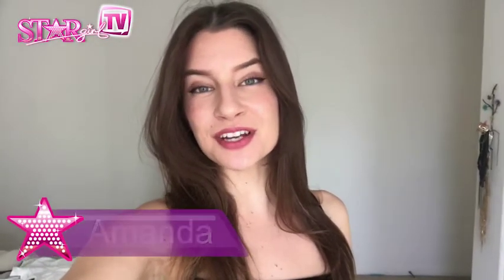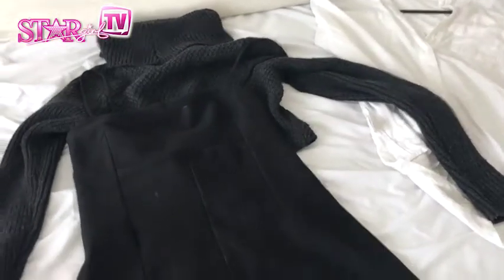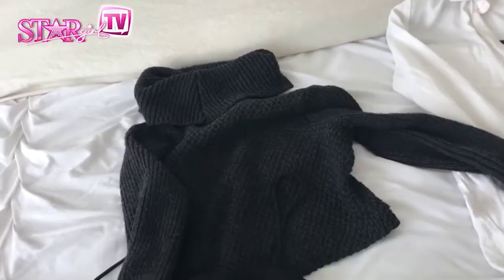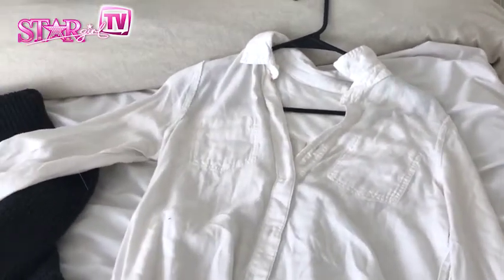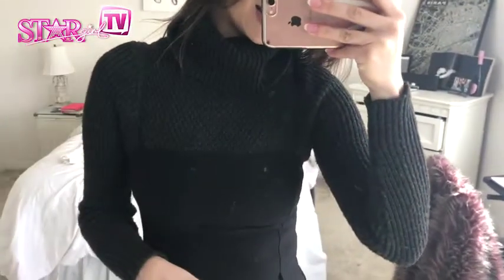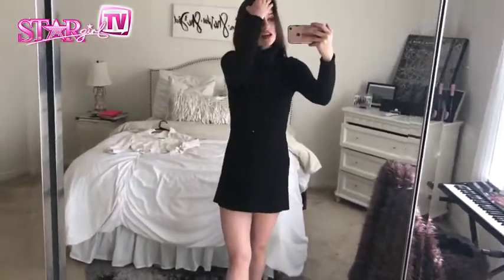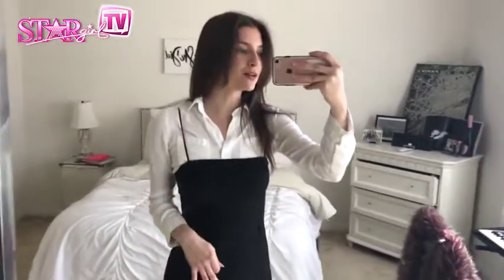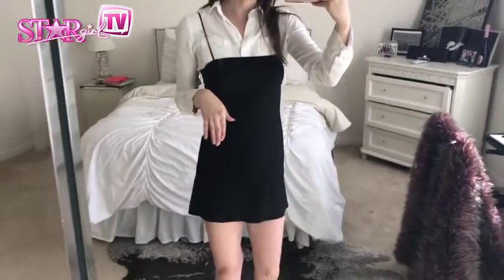Layering clothes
Welcome to Star Girl TV
-- the official channel for the Star Girl fashion RPG series!

We're here to share with our fans and players all things gaming, fashion, beauty, lifestyle, and entertainment.

Star Girl is a series of fashion role-playing games where you create a virtual female celebrity and determine her career, appearance and social life. The Star Girl series has been downloaded 96 million times and includes Star Girl, Star Girl: Beauty Queen, Star Girl: Princess Gala, and other exciting titles.

Star Girl -- Fun, Fashion, Adventure!